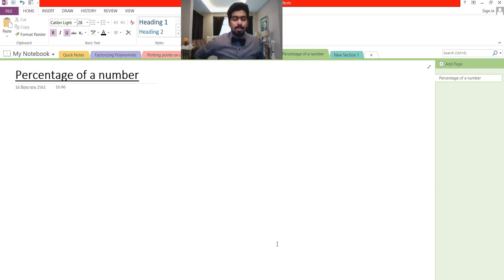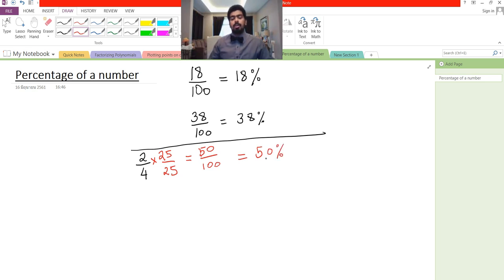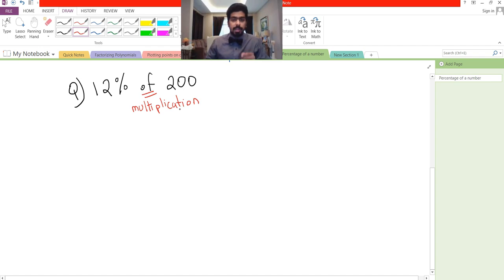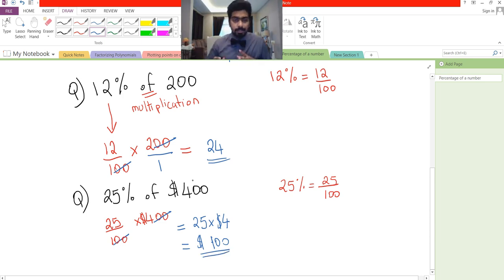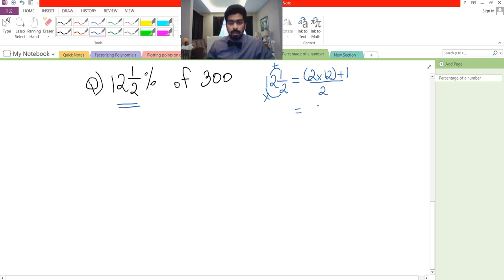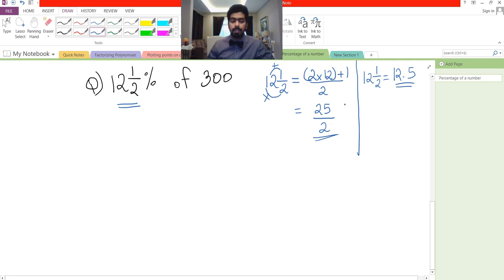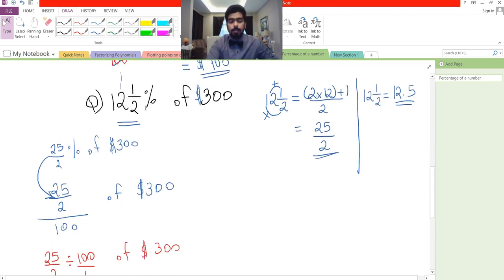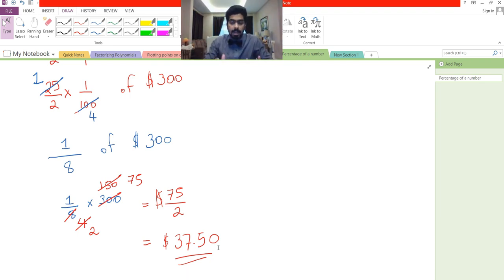How to Calculate Percent Of a Number | Percentages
Hey Everyone! In this video, I will be teaching you guys how to find the percent of a number. I will be explaining step-by-step how to find the percent of a number.

- I will start off with the basics on how to convert a percent to a fraction and a fraction to a percent.
- I will then go to how to find the percentage of fractions by converting the denominator of the fraction to 100 or by multiplying the fraction with 100 to get the percent.
- Finally, I will go to how to find the percent of a by converting the percent to a fraction and then multiplying that with the number given in the question.